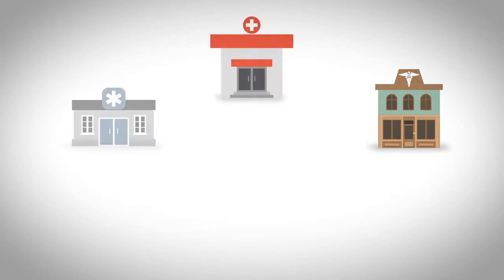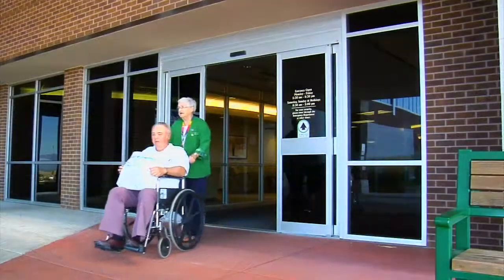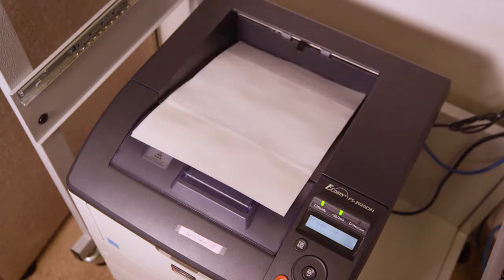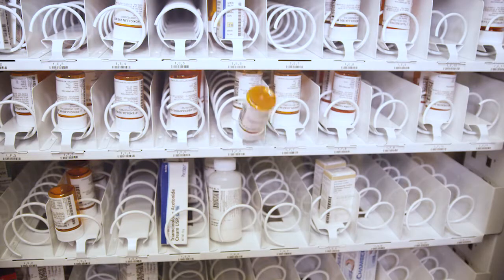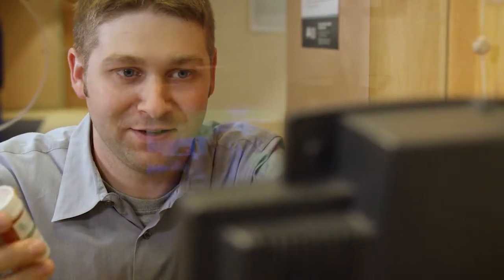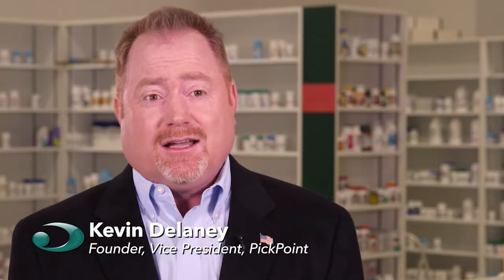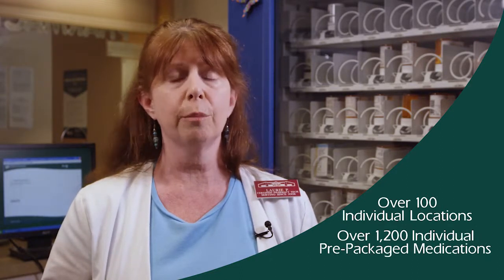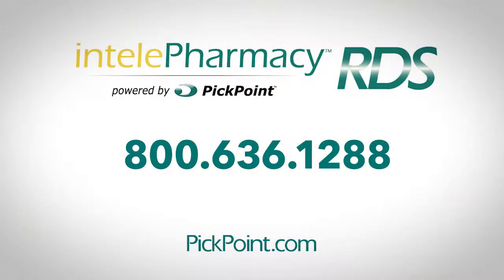PickPoint intelepharmacy – Remote Dispensing System (RDS)